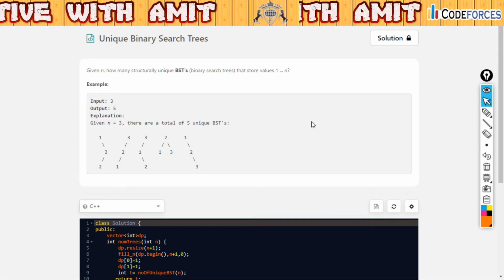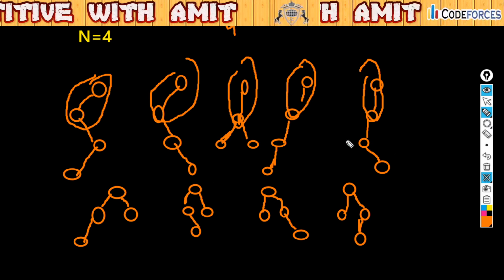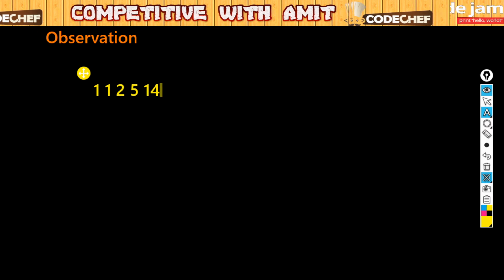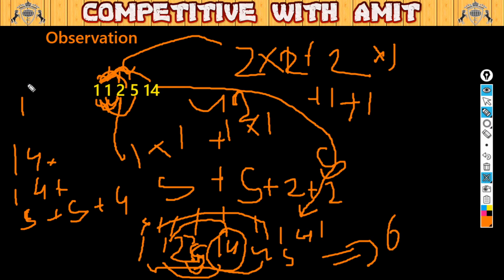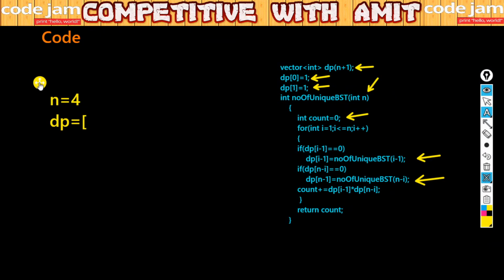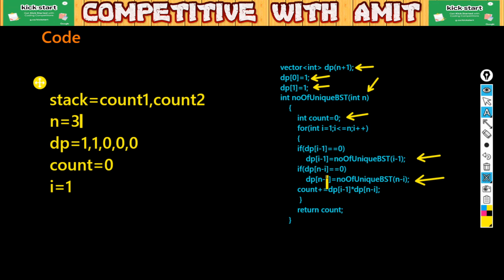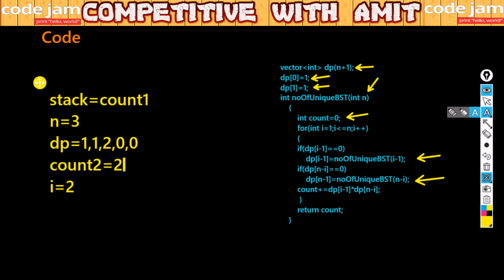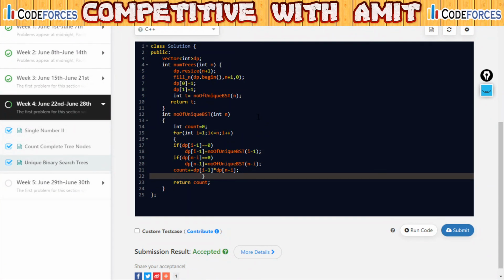Dynamic programming and BST Leetcode june challenge unique binary search trees simple solution